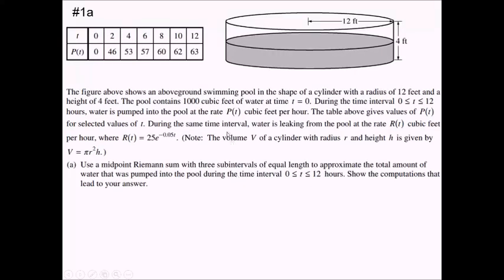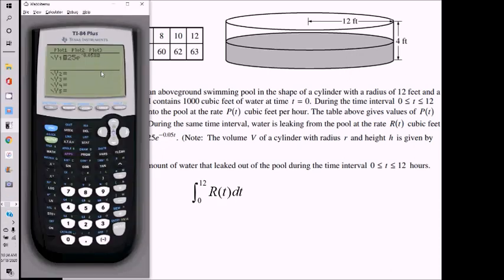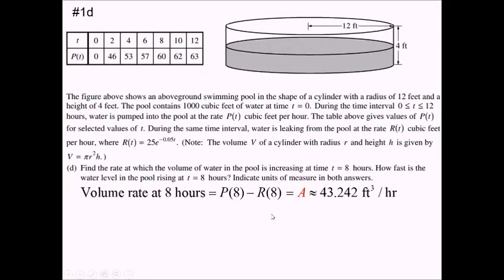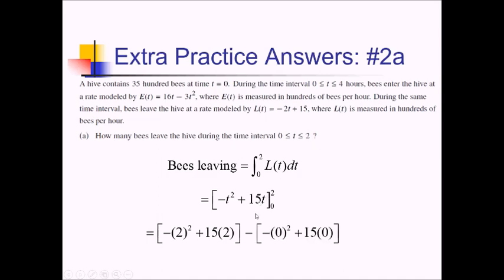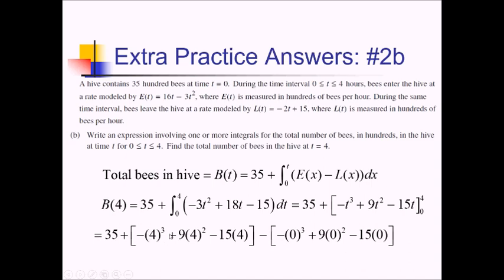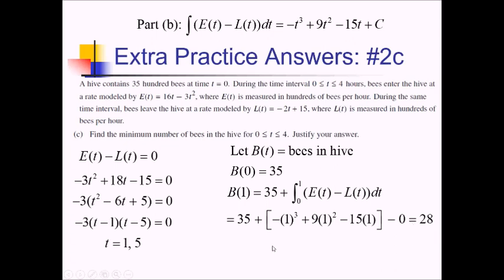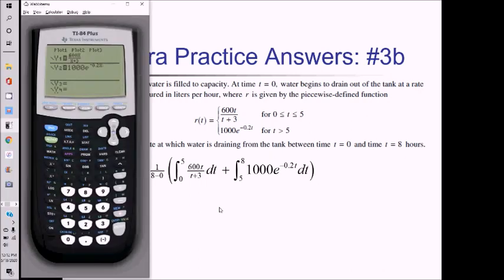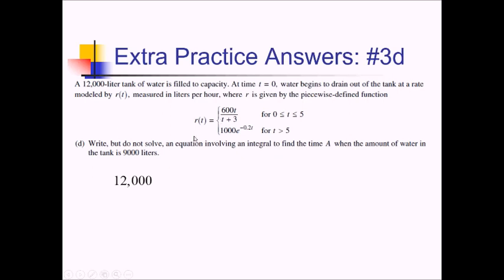Accumulation Free Response Practice: Problem Set #5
Worked problems showing how to solve accumulation and rate-in-rate-out problems.

Go here for a PDF and handout to go along with this video